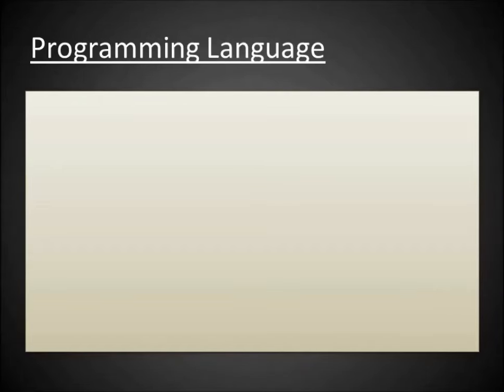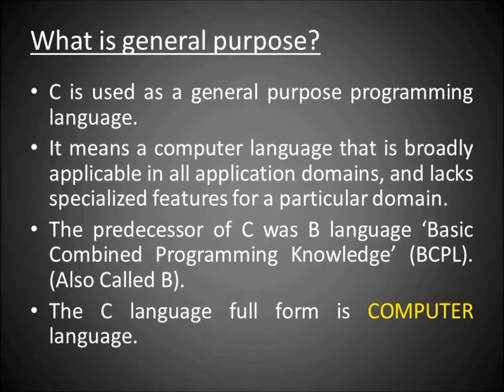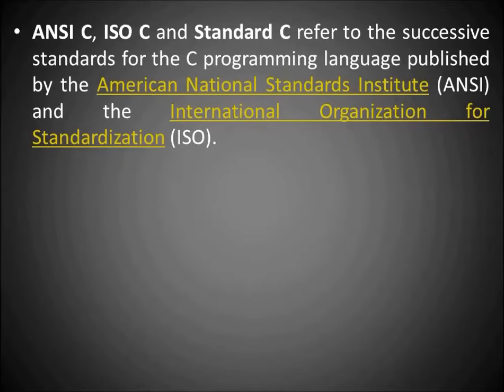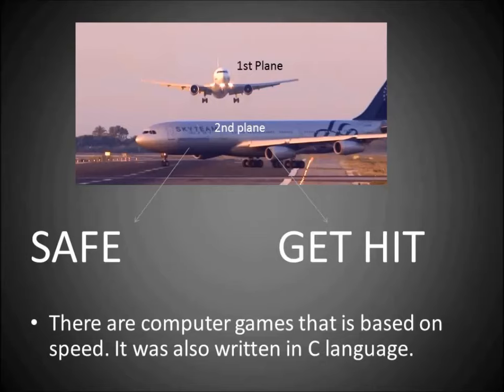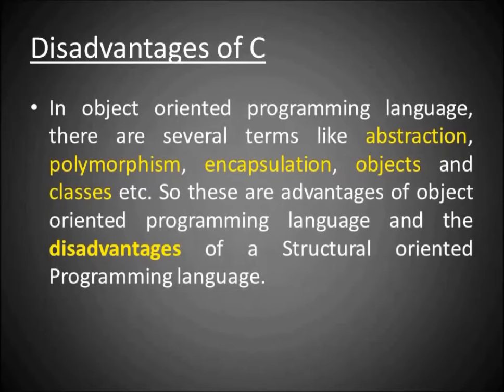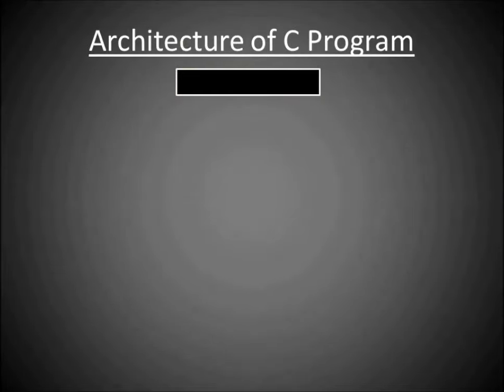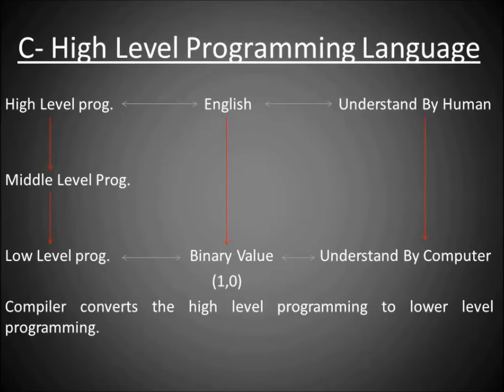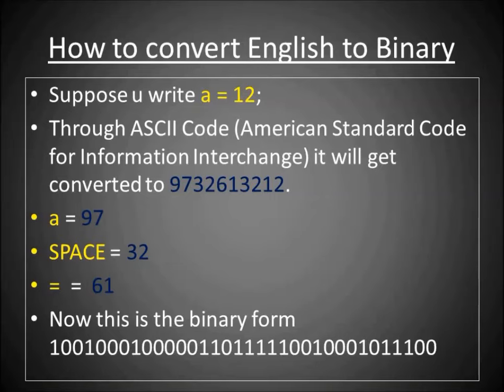C Programming, High Level Languages and Structural Oriented Programming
In C programming, You will get better understanding of What is high-level Languages and What is Structural Languages